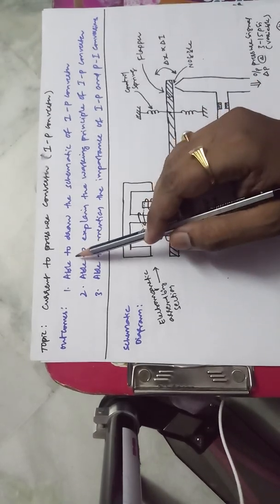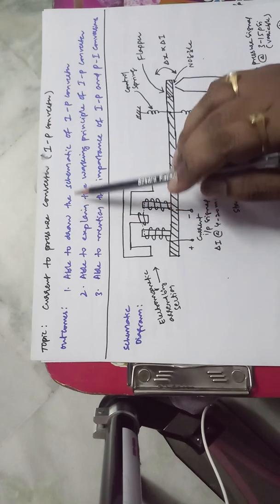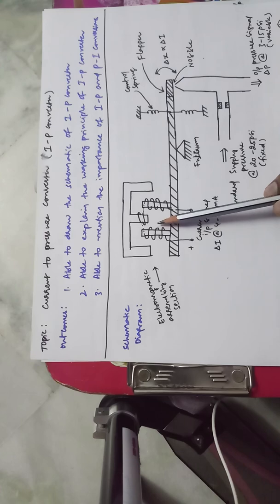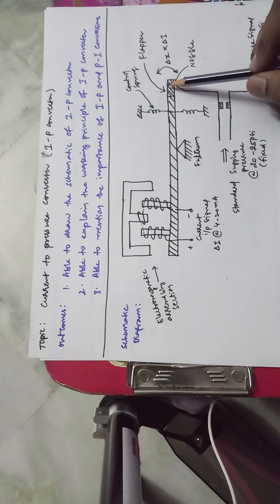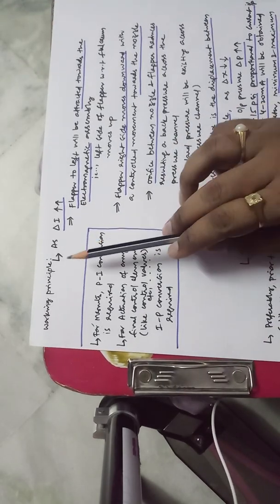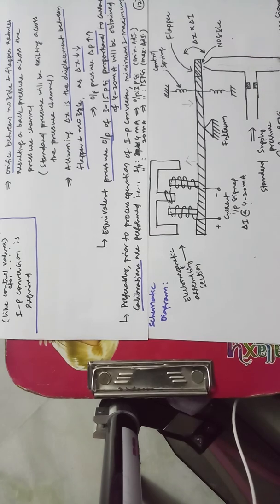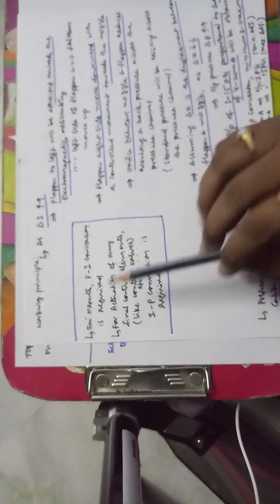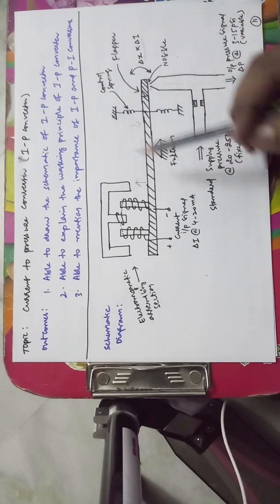Current to Pressure converter (I to P converter)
Principle of operation of Current to Pressure converter